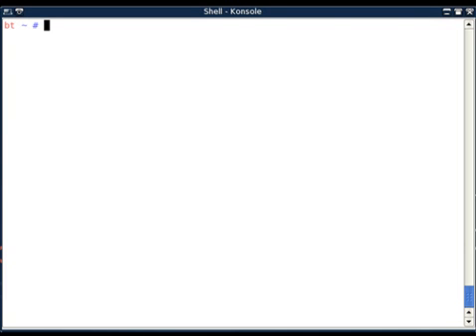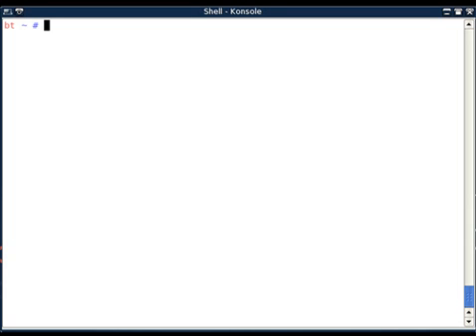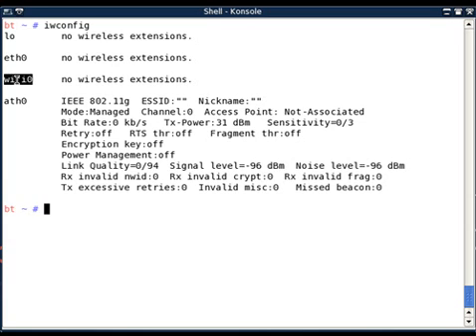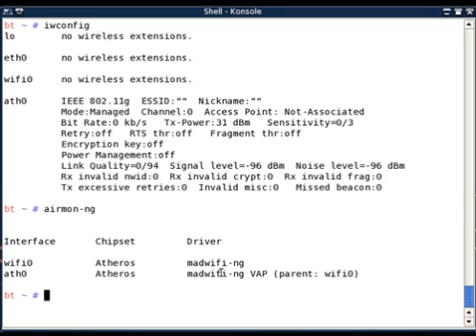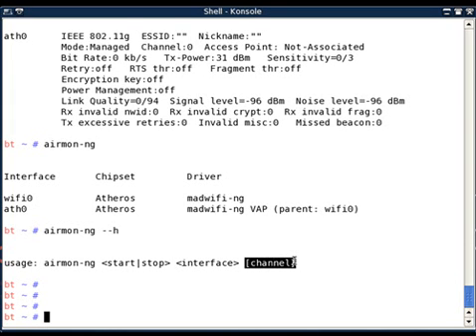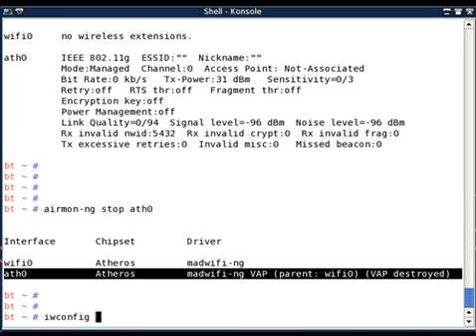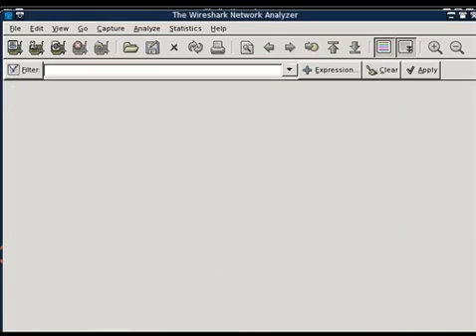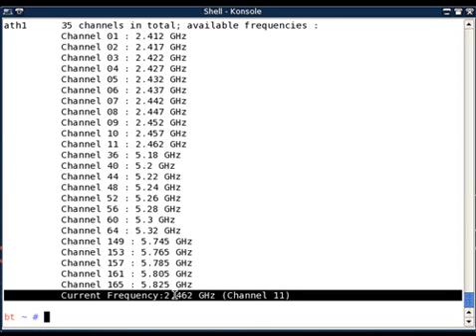SecurityTube.Net : AirmonNG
For High Resolution full Video, Code, Description and to view other hacking and security videos, please